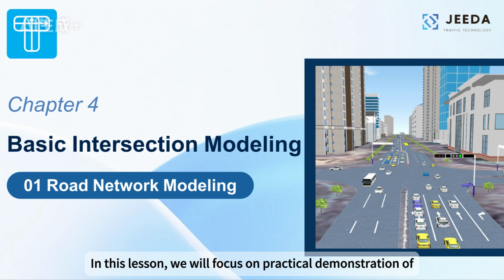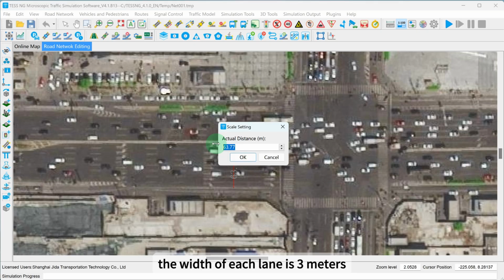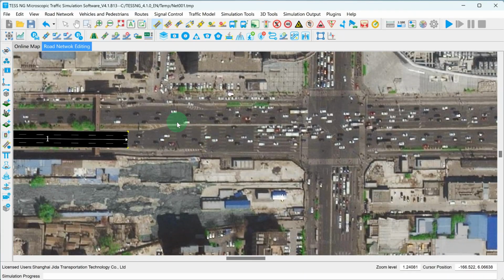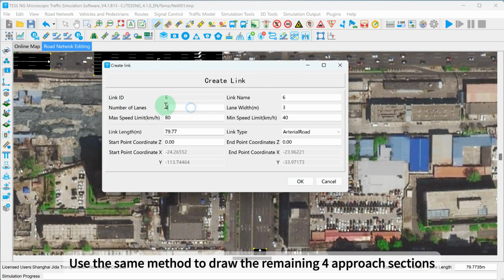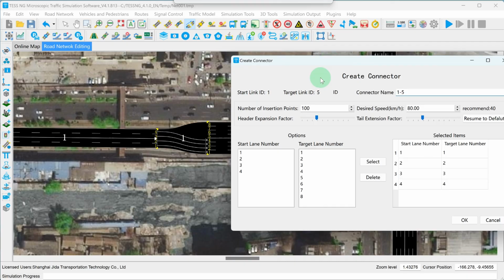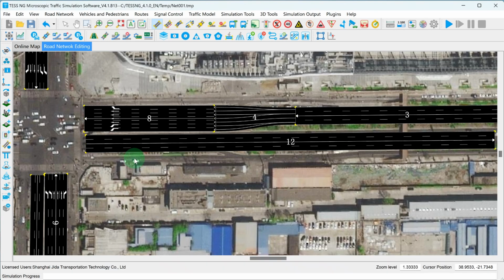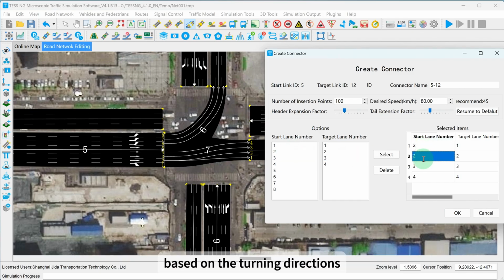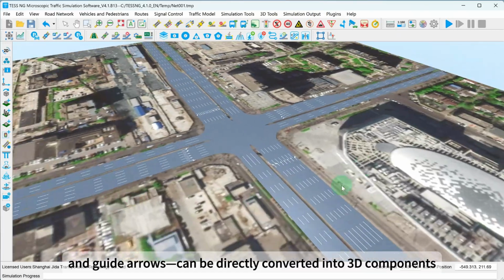4.1- Road Network Modeling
In this lesson, we’ll walk you through the practical steps to build a basic simulated road network.

You’ll learn:
- Step-by-step modeling of a basic urban road network in TESS NG
- Key tips for accurate network setup (critical for smooth traffic simulation later)